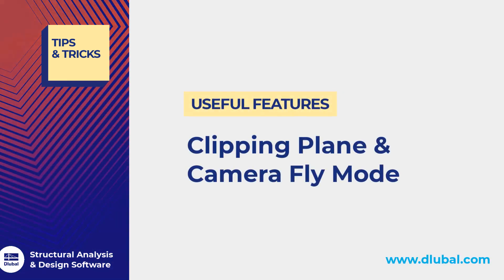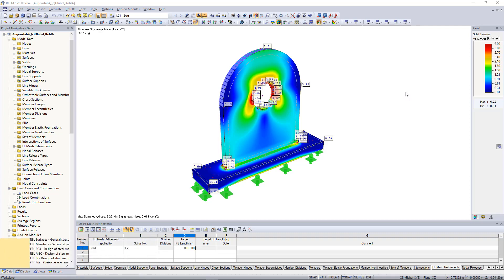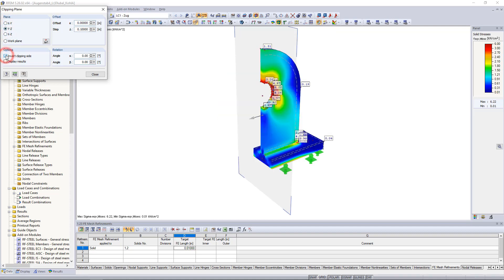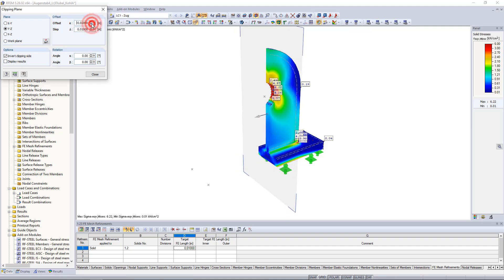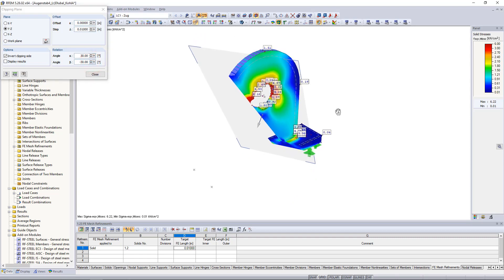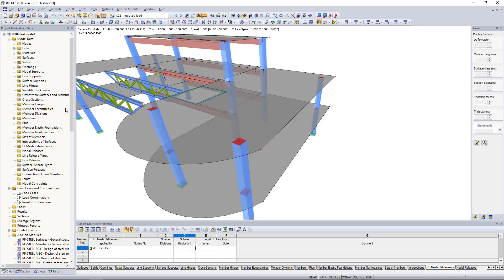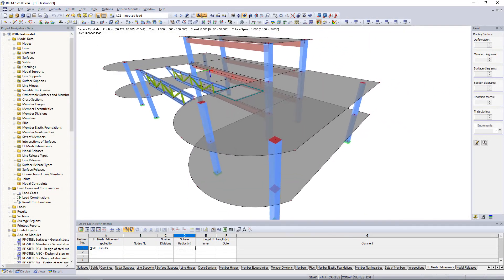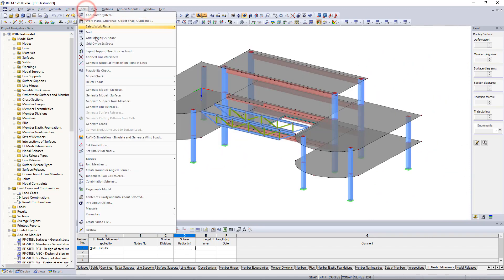[EN] T&T 015 | Funções úteis – Plano de recorte e modo de voo da câmara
Este vídeo mostra duas funções muito interessantes do software da Dlubal. Por um lado, o plano de recorte, com o qual pode criar um plano de corte através do modelo para ver os resultados em determinados locais, e, por outro lado, o modo de voo da câmara, com o qual pode voar através do modelo em 3D.

Divirtam-se!

A série de vídeos "Dicas e truques" apresenta funções e ferramentas úteis que podem ajudar a aumentar a produtividade e a expandir os conhecimentos já adquiridos.

► Agradecemos os seus comentários e gostos.